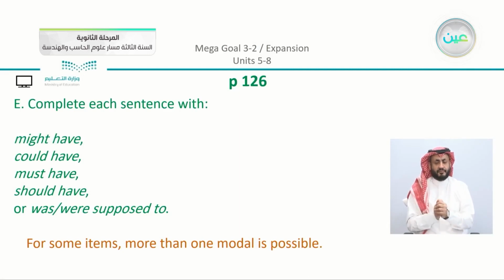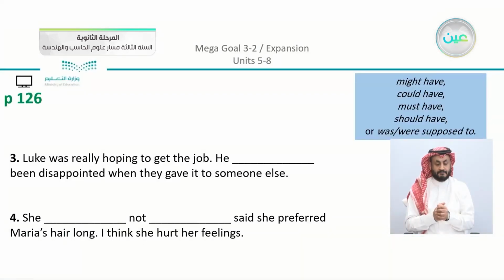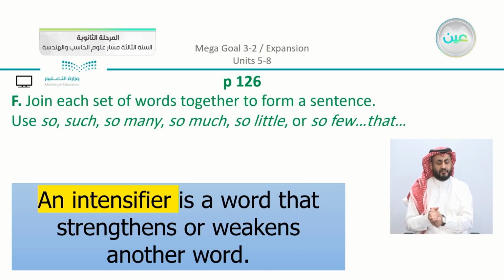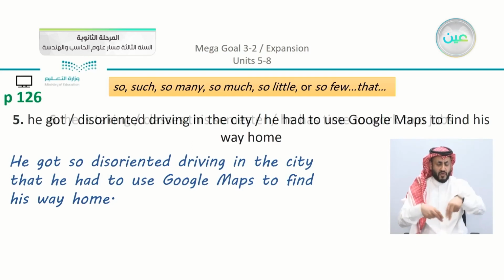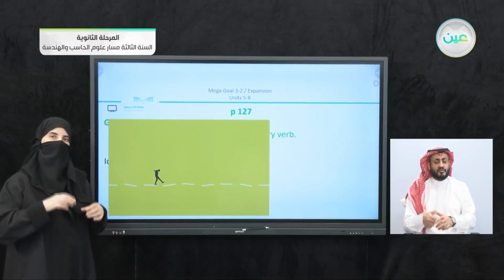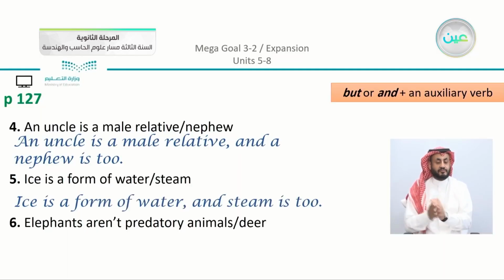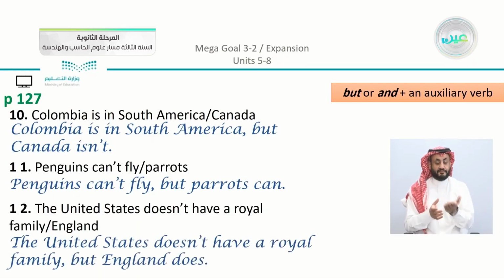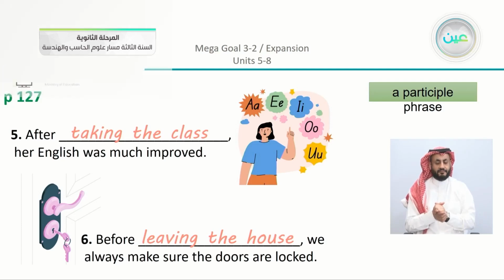Expansion Units 5-8 (pp.126-127)‎ - اللغة الإنجليزية (3-2) - المرحلة الثانوية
الحصة الأولى - الأثنين - الأسبوع السابع - المرحلة الثانوية – السنة الثالثة مسار علوم الحاسب والهندسة - الفصل الدراسي الثاني